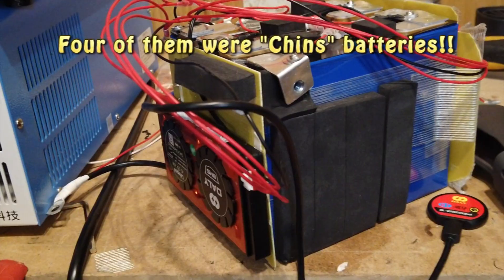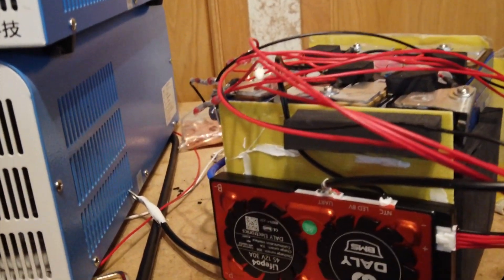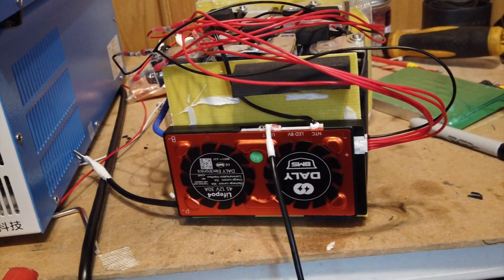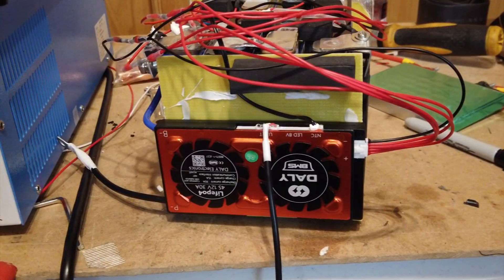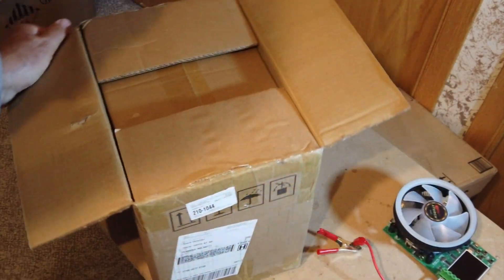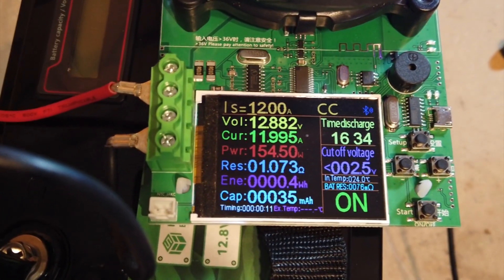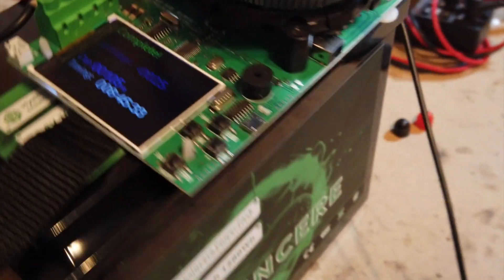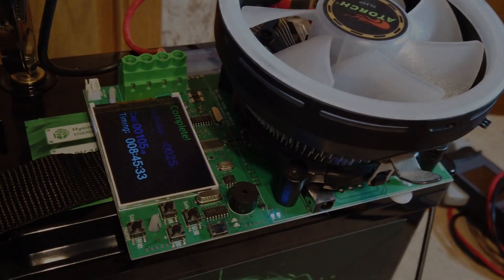Cheapest 12V. LFP 100Ah Battery on Amazon Part 2 & channel update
The 100Ah 12 Volt LiFePO4 Hysincere battery in this video I brought for $159.00. It is amazing how fast these battery prices change, even the availability chances almost every day. As of today (July 11th) there is a Vemdia 12v. 100ah LFP battery you can get on Amazon for $159.78, actually there is more than one brand you can get for that price.
The first part of my video is my channel update. Yes, I will resume shooting videos of Nikola and Lucid in late October.
My goal this year was to be 100% off the electrical grid this year here in North Dakota, and we have been for the last month and a half.